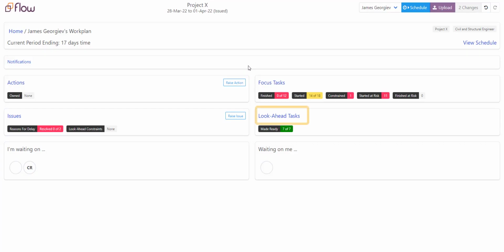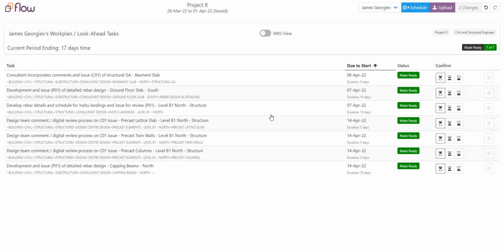Flow Tutorial - 4.3 Report progress and issues on Look Ahead Tasks